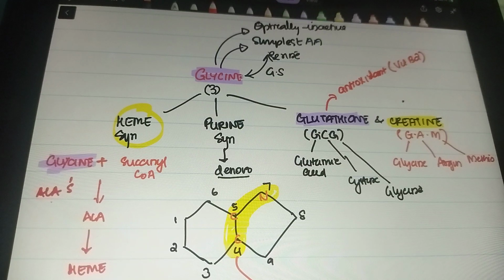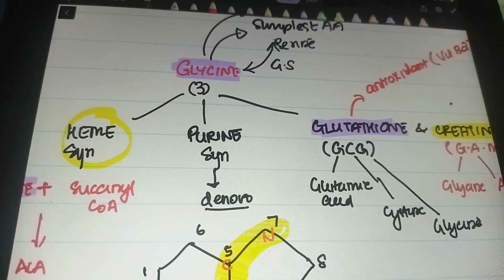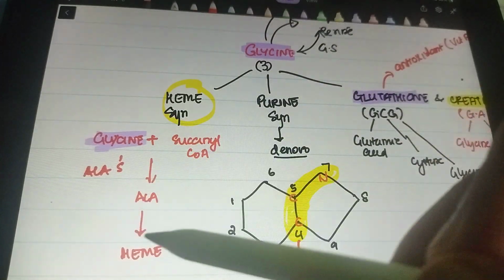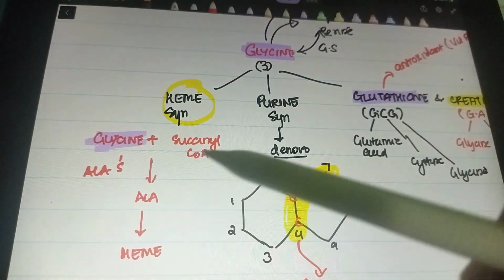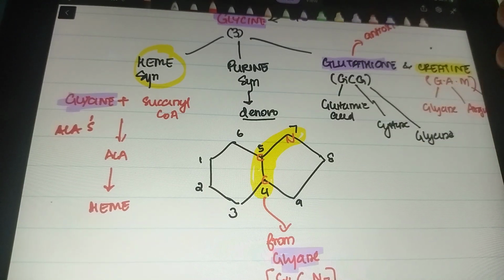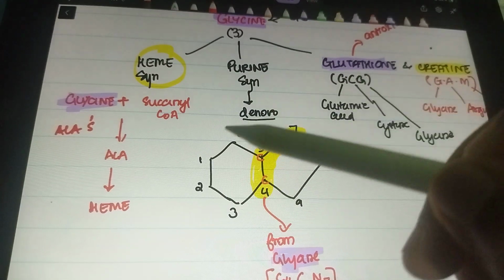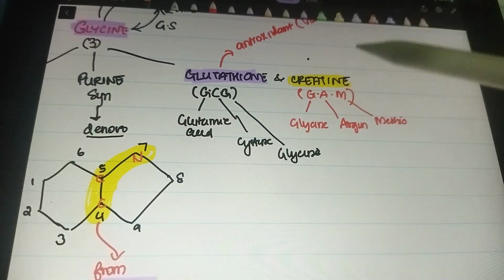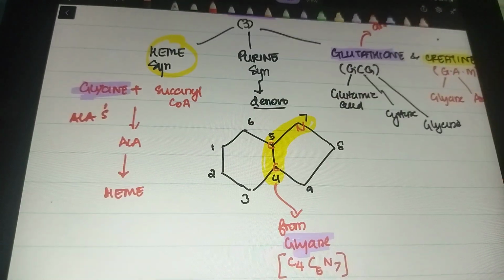GLYCINE metabolism ( Biochemistry)